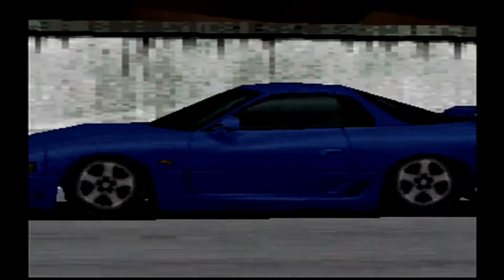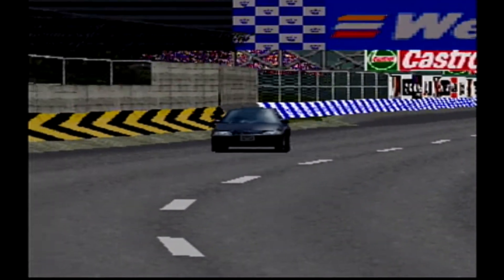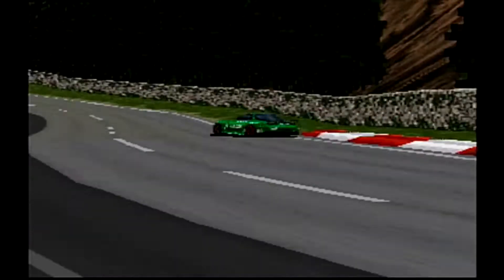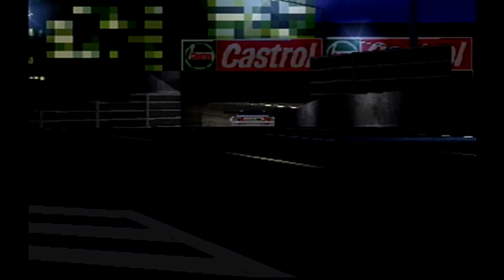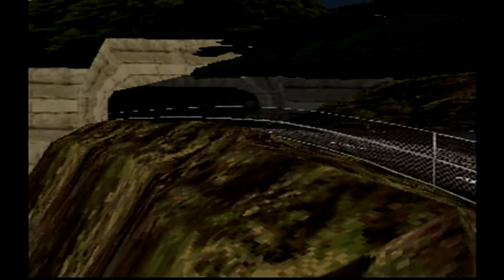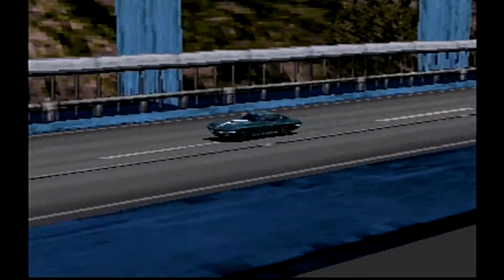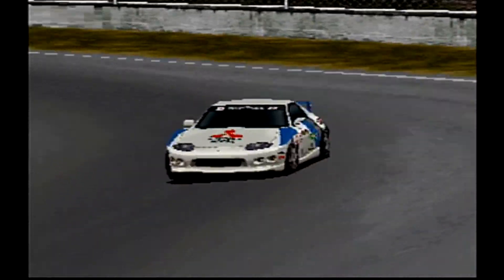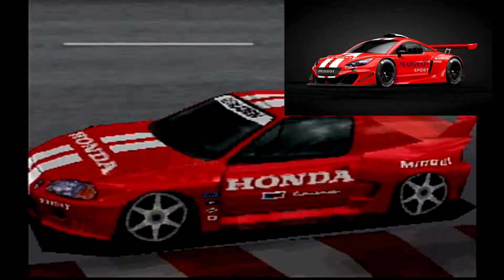Top 10 Gran Turismo 1 Cars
Welcome to my very first subsriber special for the Channel Ness in Pajamas!

For those who don't know, before I started my Evolution of Cars in Gran Turismo, I had somewhere around 40 subscribers. If you're wondering why I had this many even without videos that's because back in the day I was obsessed with commenting on Youtube. In particular Smash Bros, Gran Turismo, My Little Pony (yes I was a brony), and other content. But now my audience is expanding, and it's incredible to see. As I said multiple times, including this video, my plans for this channel go beyond Gran Turismo. The reason why I wanted to start with Gran Turismo is because I want to be known as that guy that talks about lots of video games but couldn't help but mention Gran Turismo in those videos. I think you can think of some Video Game youtubers that does the same thing with other video games.